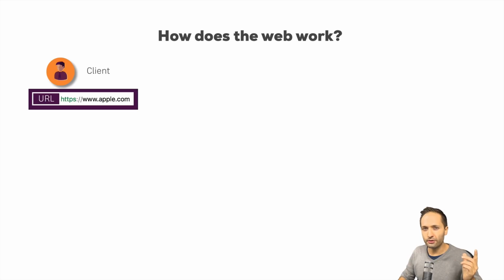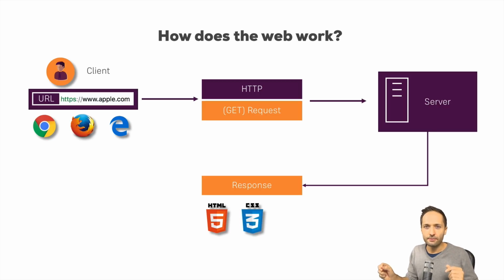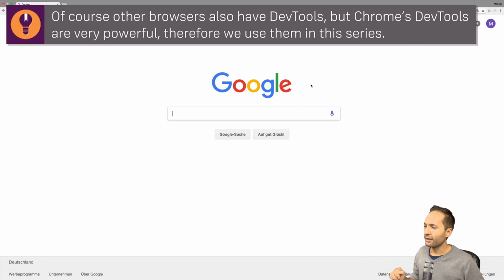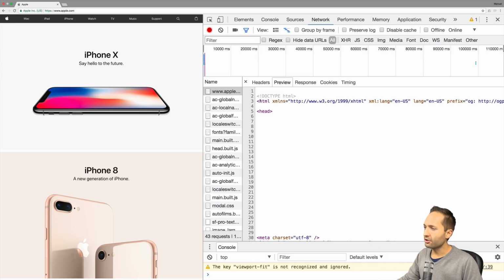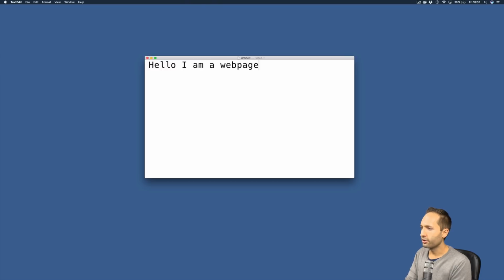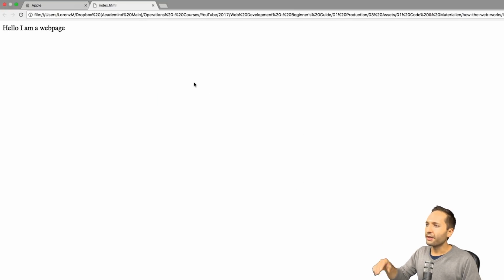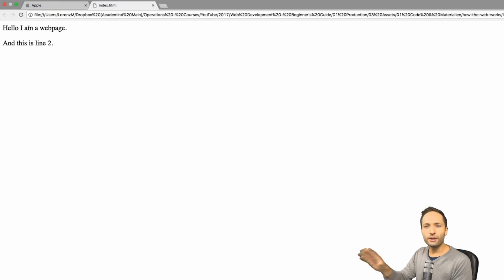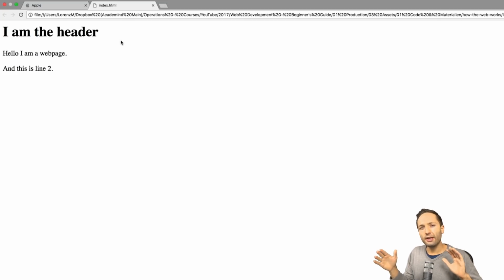HTML Course - How the Web Works | Beginner's Tutorial | #1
You never coded before and you want to start with Frontend Web Development? Let's dive into the amazing world of coding together and do our first steps in HTML in this tutorial video!